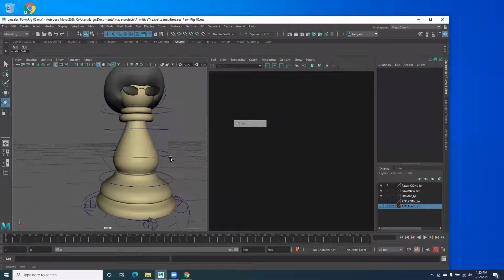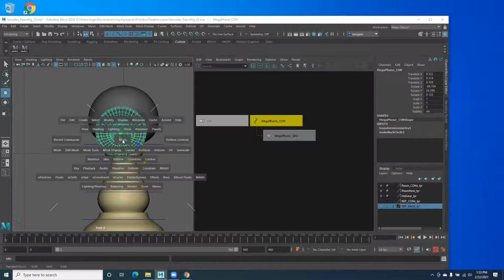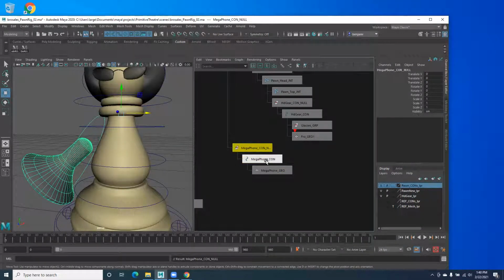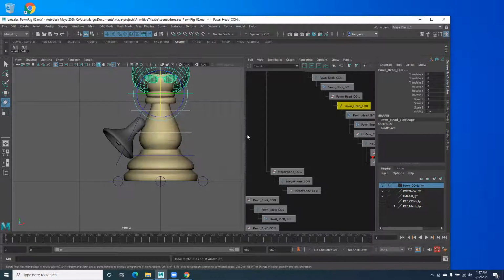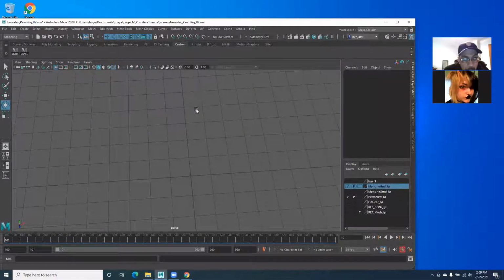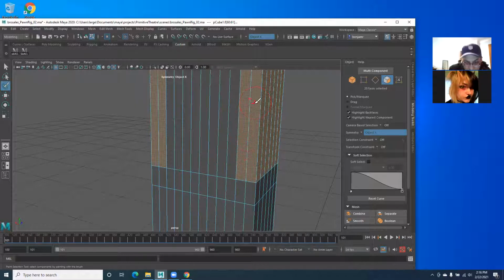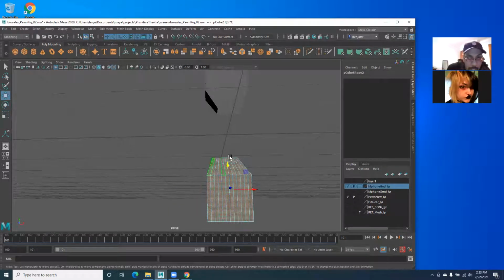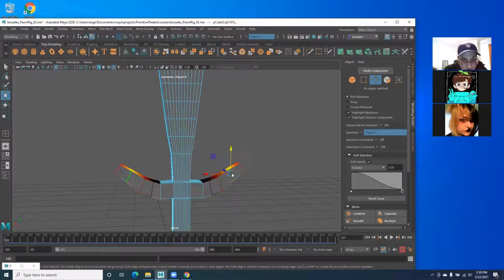Prop Rigs, Extruding, & Target Welds: 2/22/21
This demo shows how to create basic rigs for props and how to parent them to your character rig. It also shows how to use the Extrusion and Target Weld tools for modeling.